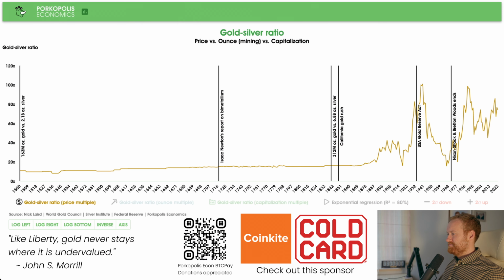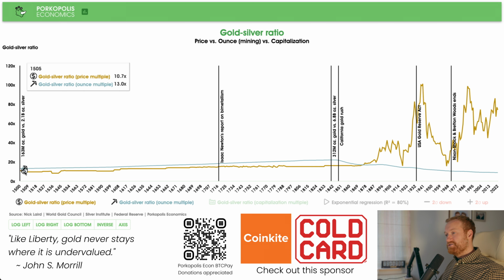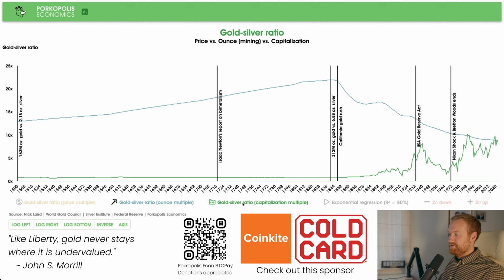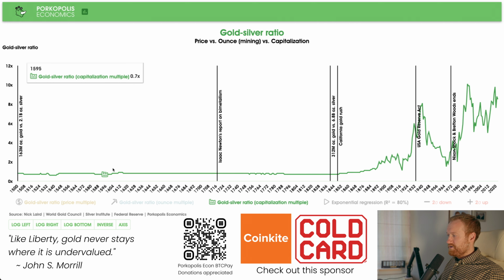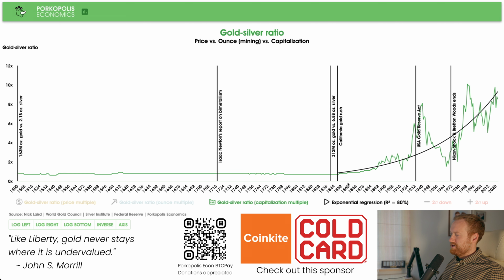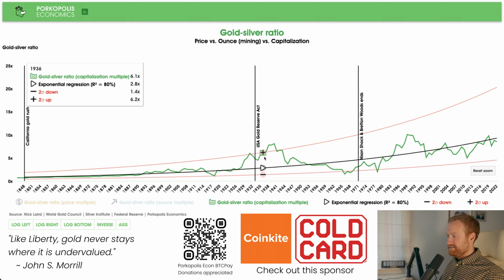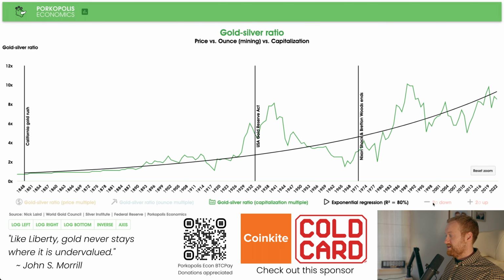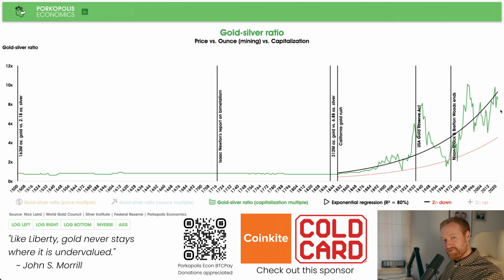PE16: Silver more valuable than gold? (IV)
This is the sixteenth video installment from Porkopolis Economics, covering macro and money, from the creator of the Crypto Voices podcast.

Contents
00:00 Intro
00:40 Gold-silver ratio: Prices
02:25 Gold-silver ratio: Ounces (mining)
05:15 Gold-silver ratio: Market capitalization
10:15 Exponential regression trendline (80% R-squared)
11:00 2-sigma moves down or up
15:30 Implications for the silver bugs?

Here we look at three different gold-silver ratios over 520 years. The first is revisiting the gold-silver price ratio, the second is revisiting the gold-silver mining ratio, and the third is looking at the gold-silver capitalization ratio.

Coefficients:
y = a * EXP (b * x)
y = y-intercept * EXP (slope * x)
y = 0.8 * EXP (1.38% * x)